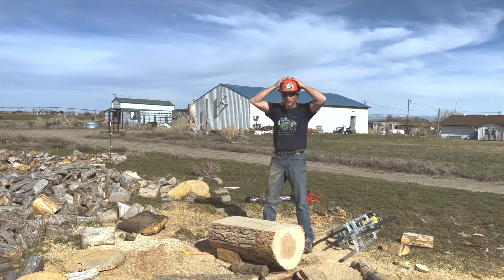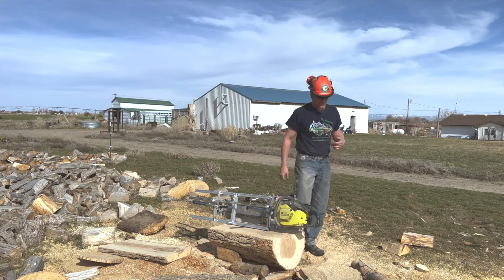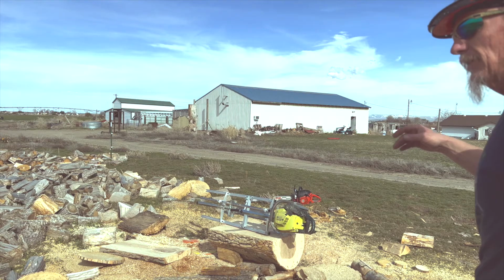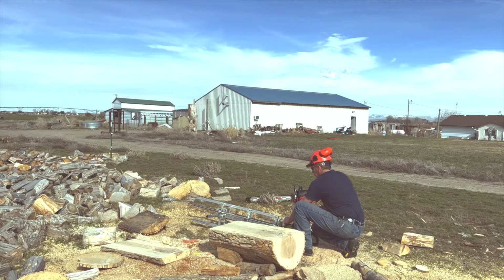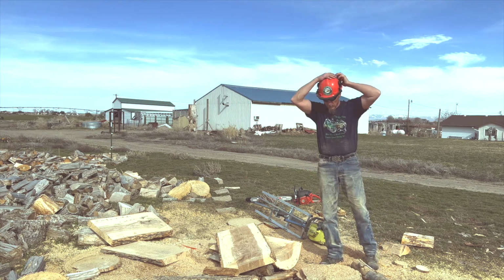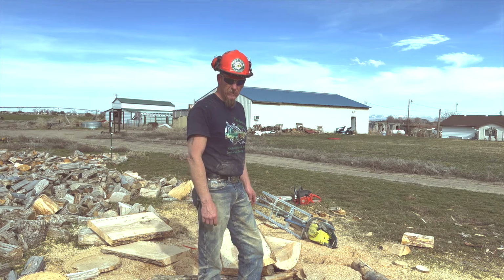Pioneer P60 Sawmill (first cuts)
These are the first cuts we made with the sawmill. I'm super exited about the possibilities this opens up for the channel!